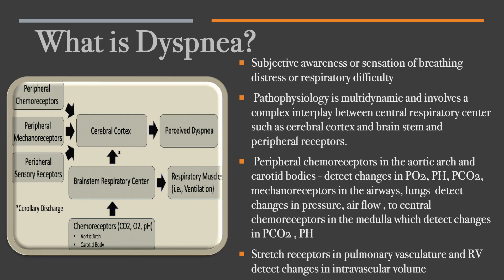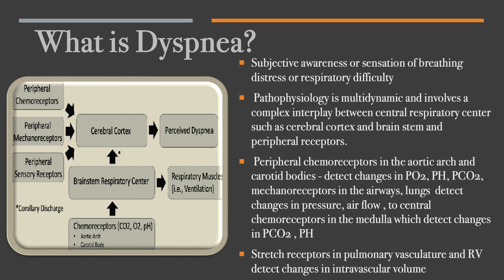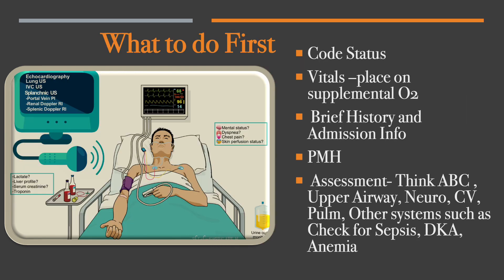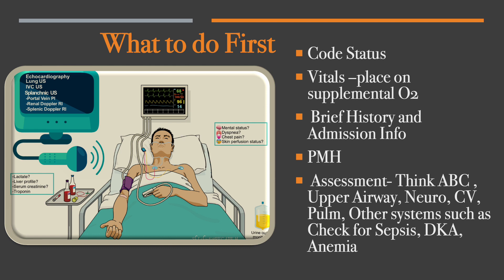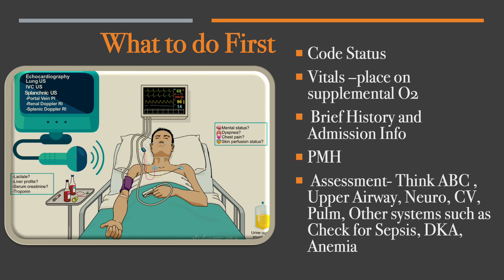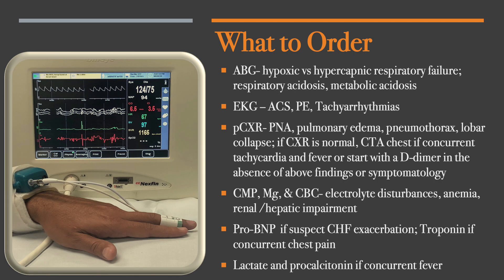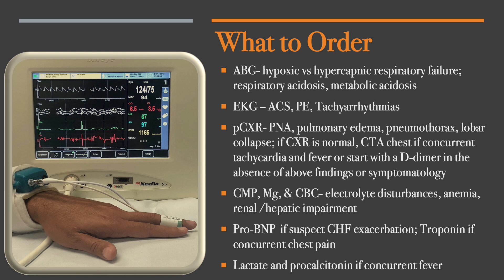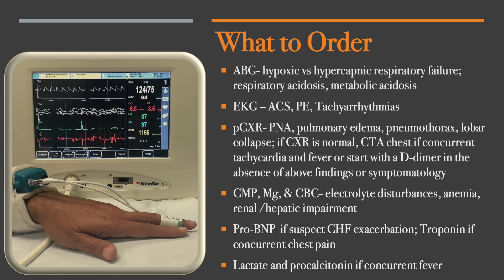Approach with Acute Dyspnea Plainly Explained